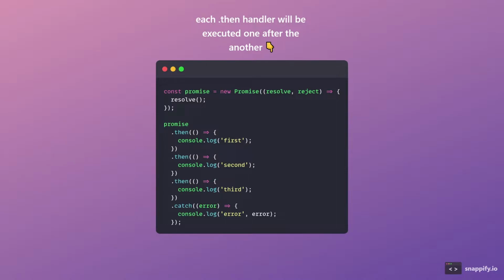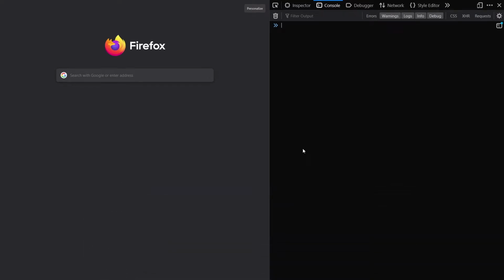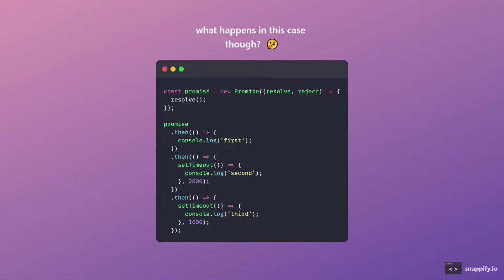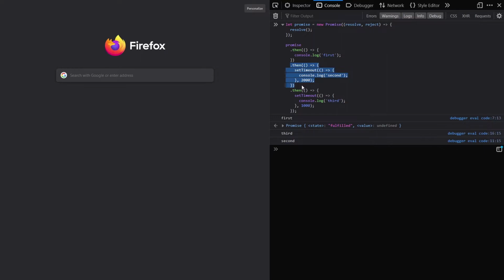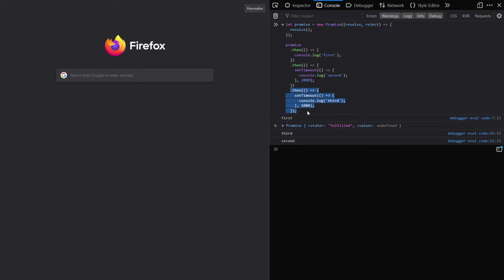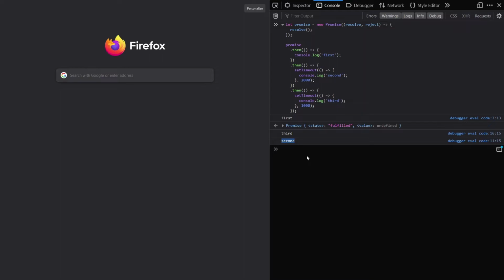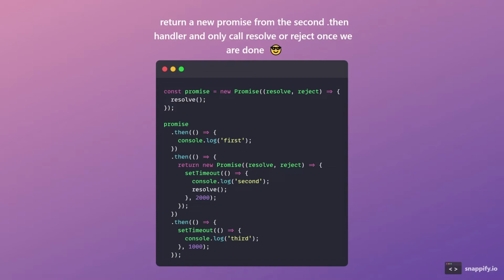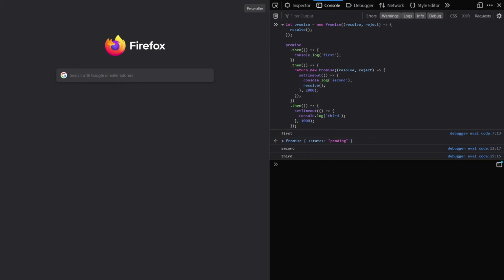Javascript Promise Chain Example Explained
Javascript Promise Chain Execution Order Explained. In this tutorial, we explain how promises work in Javascript and how you can control the sequence of execution of .then() methods in your promise chain. If you are having problems with your promise chain not working, this tutorial will help you figure out why and show you how to fix it.